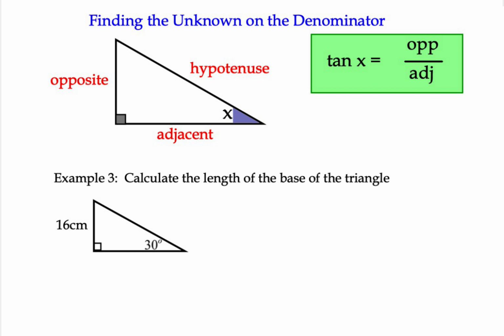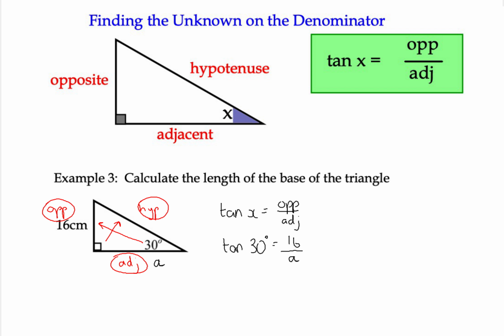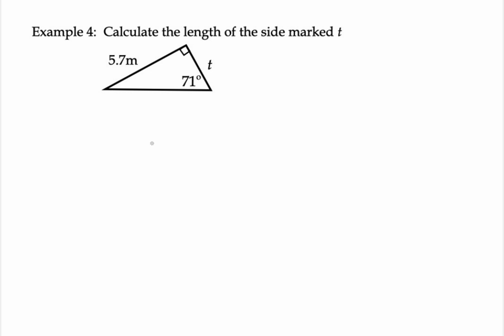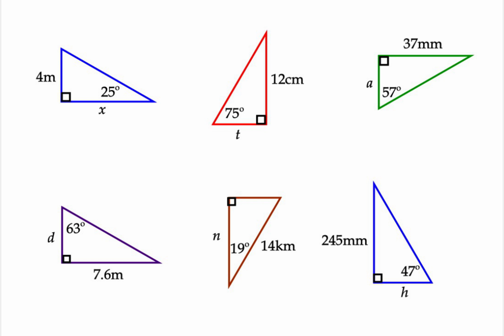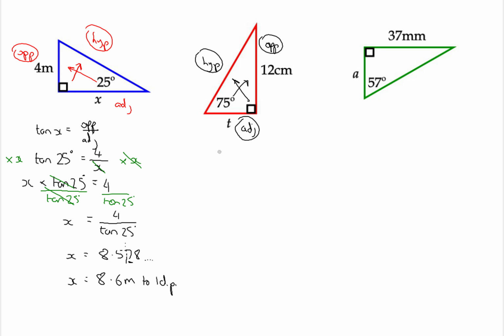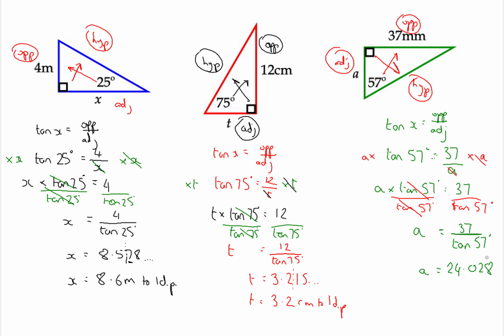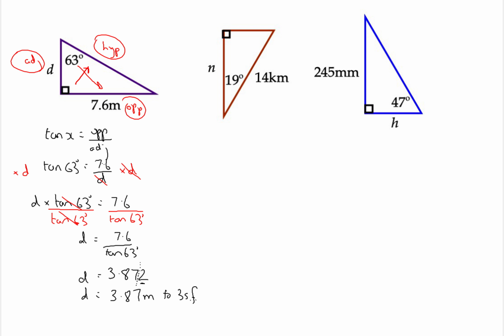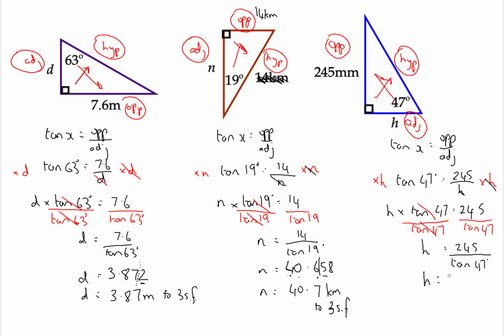Right Angled Trigonometry - Lesson 2 - Calculating length using the tangent ratio